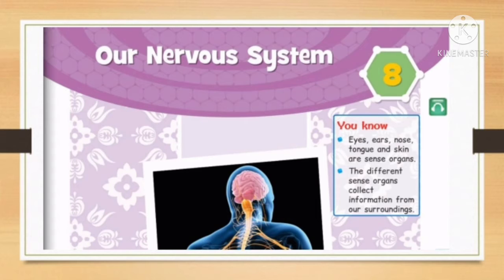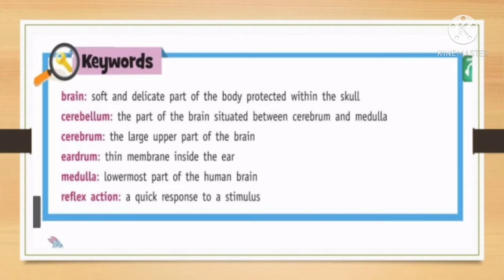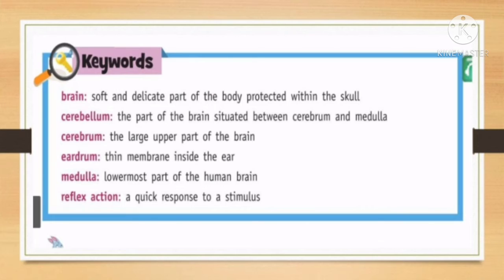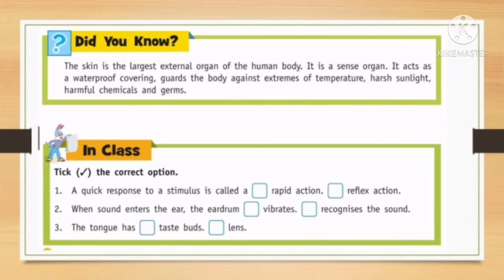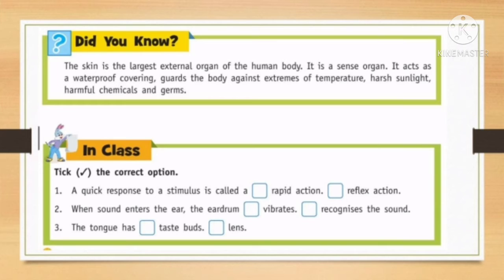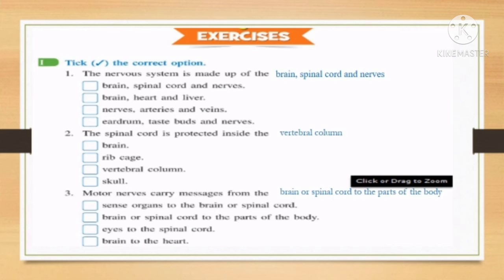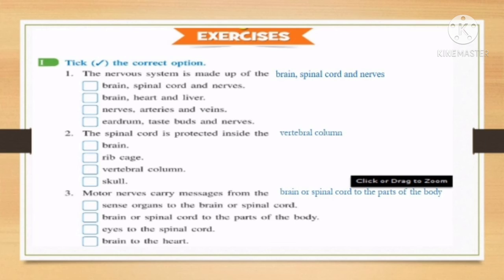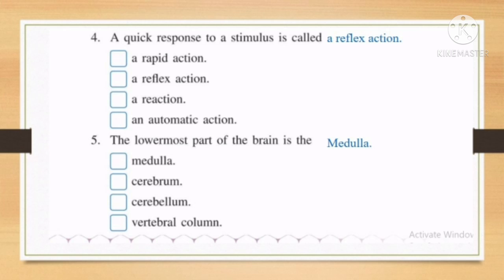DPIS CLASS 5 SCIENCE (09/02/2021)